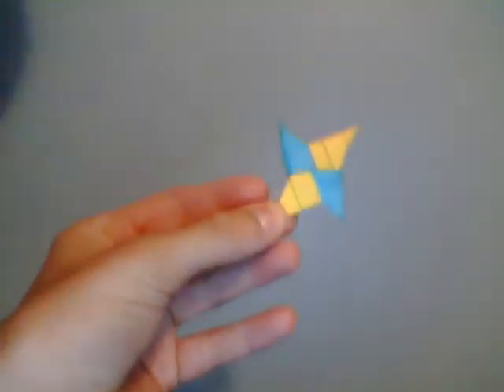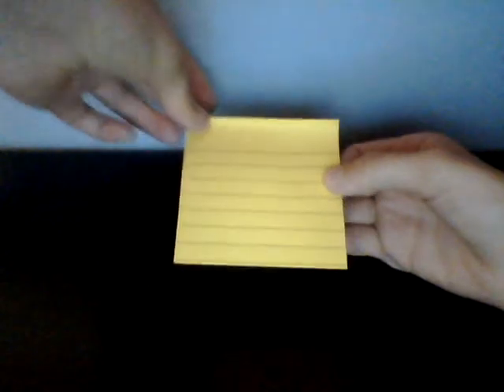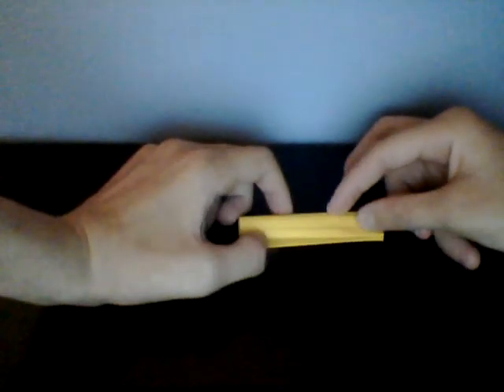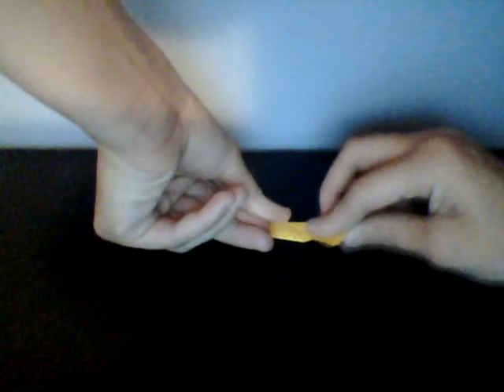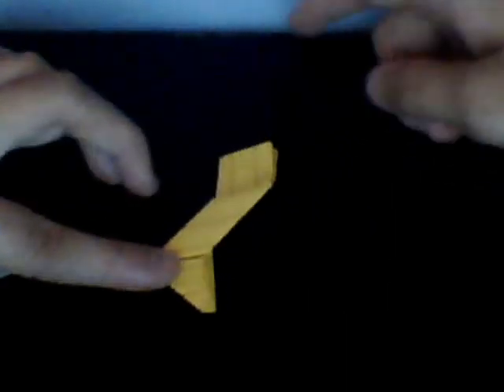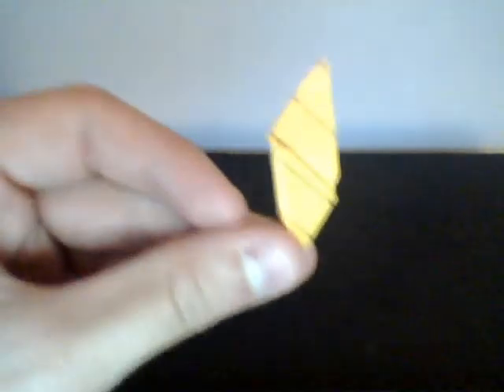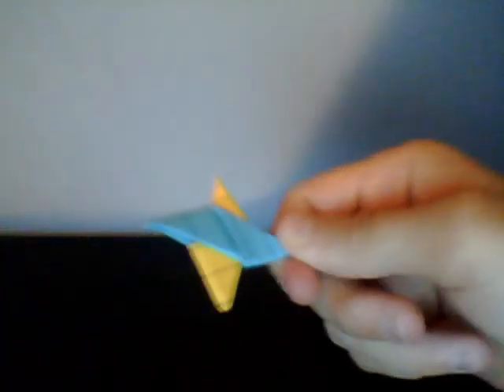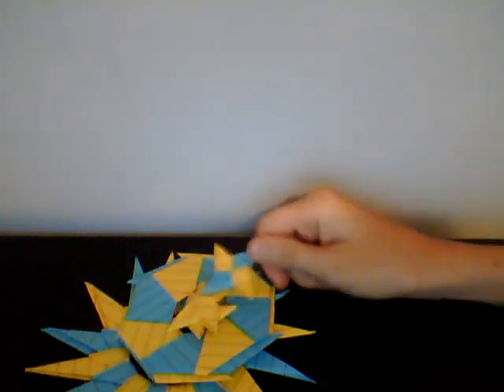How to make a Tiny Paper Shuriken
In this video I will be making a tiny paper ninja star(shuriken).If you would like me to make a different paper shuriken as shown in the video just comment.If you would like me to draw something you can also just comment.Thanks for watching guys,BYE!